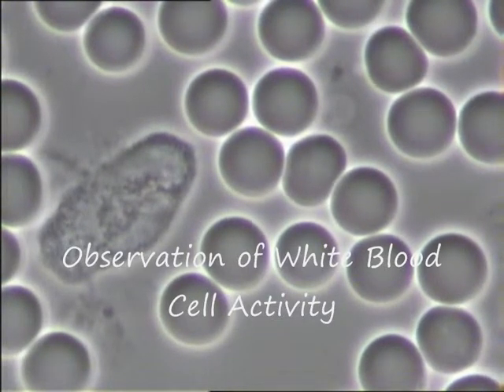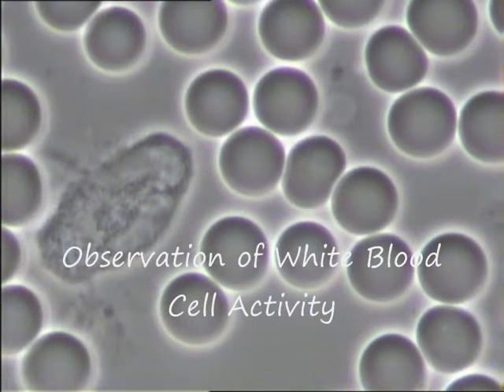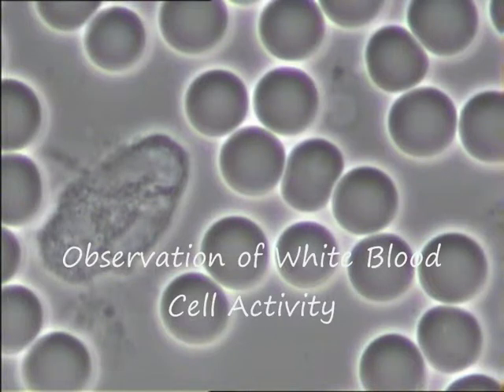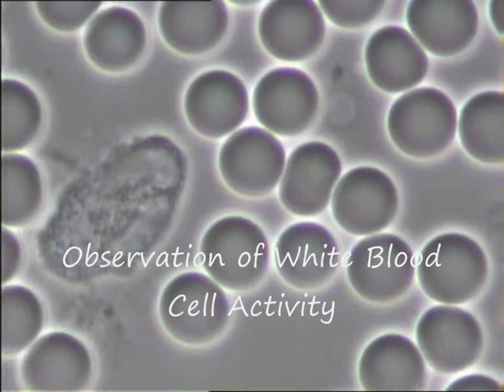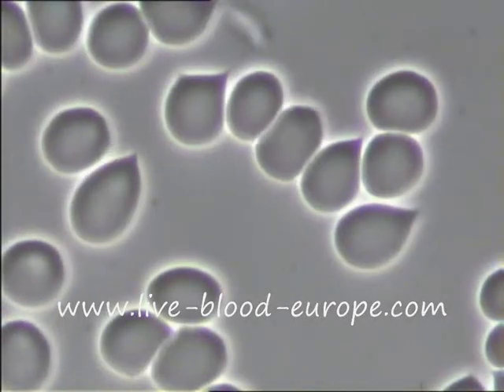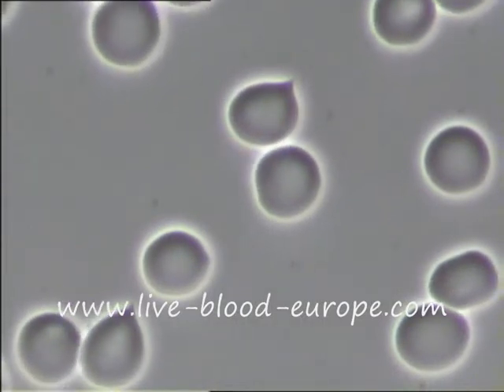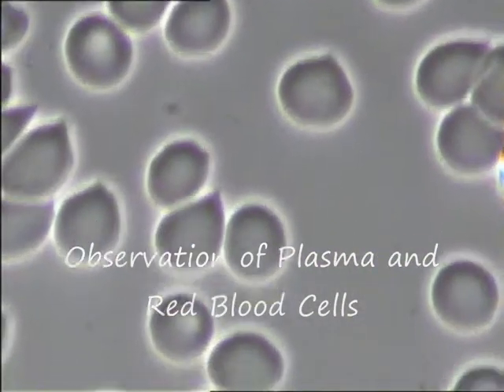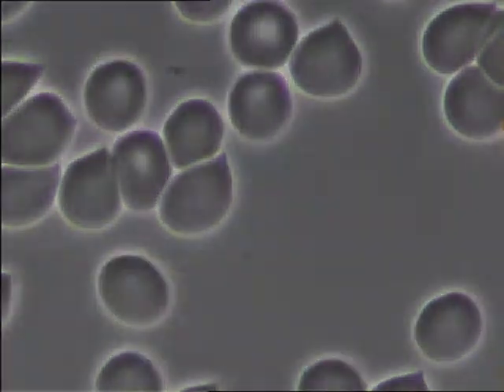Live Blood CL28072010.wmv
Ruth of Live Blood Europe, based in the UK, shows an example of what is visible in a Live Blood Demonstration. She uses a high powered Microscope and Phase Contrast technique. capturing a short part of the session in video file. Ruth trained with Robert O Young at the pH Miracle Center in San Diego, California in 2005. Live Blood Microscopy is a way to observe the quality of the red blood cells and the clarity of the plasma. Sometimes a high amount of debris can be seen in live blood. also check out for Canada.